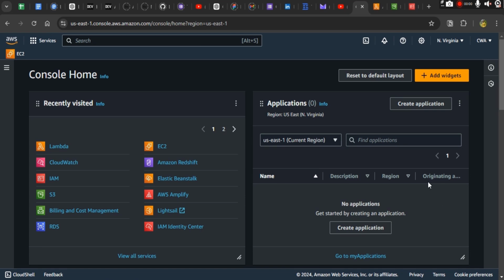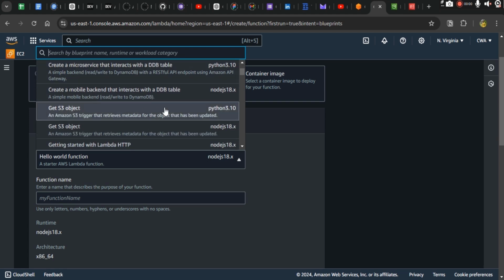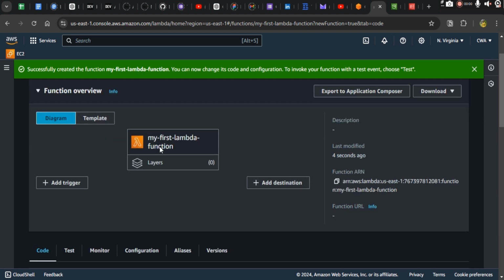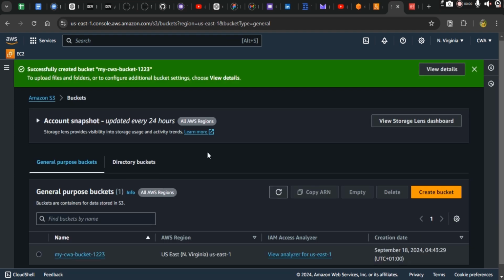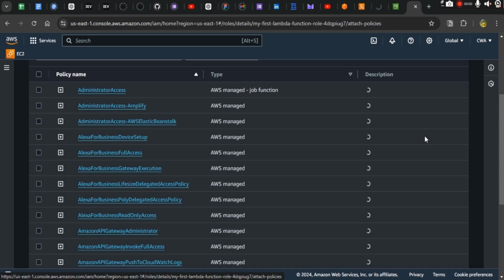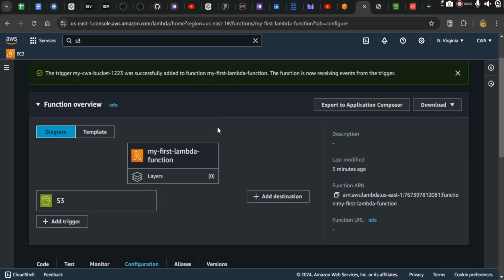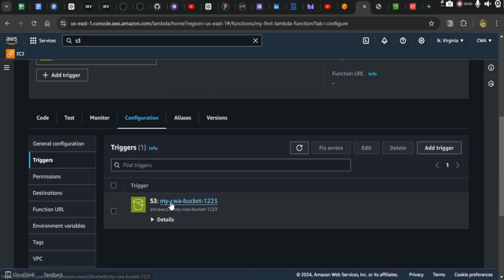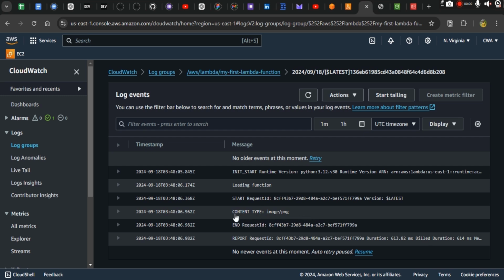How to Create Your First Serverless Project with AWS Lambda | Step-by-Step Walkthrough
Ready to learn serverless computing? In this step-by-step tutorial, I’ll guide you through creating your first serverless project using AWS Lambda — perfect for beginners in cloud computing.

What you'll learn:
✅ What is serverless architecture?
✅ How AWS Lambda works in simple terms
✅ How to build & deploy your first Lambda function

If you’re starting your cloud journey and want hands-on experience with AWS Lambda, this video is for you.

No prior experience needed — just follow along!

Helpful Resources:

AWS Lambda Documentation
Create Your AWS account
AWS Severless Overview